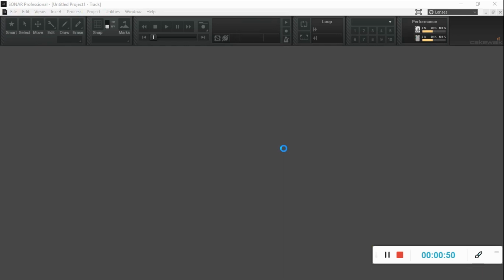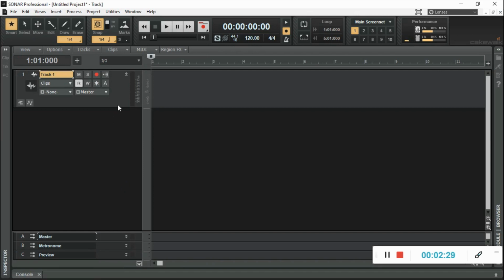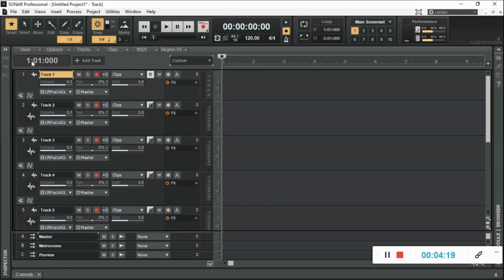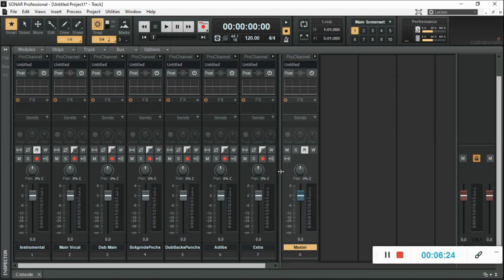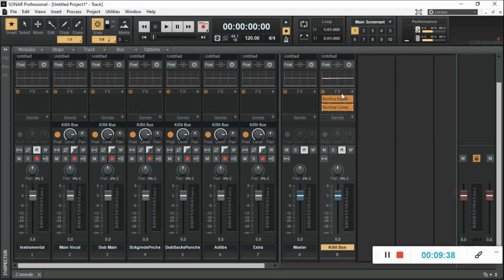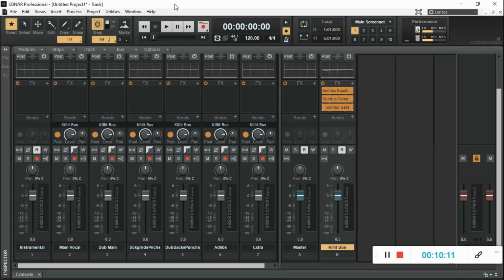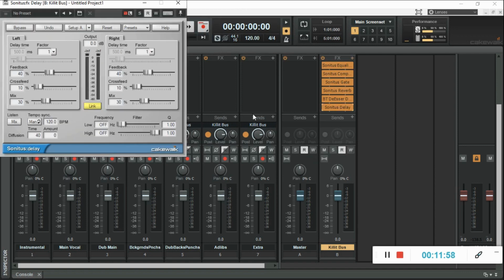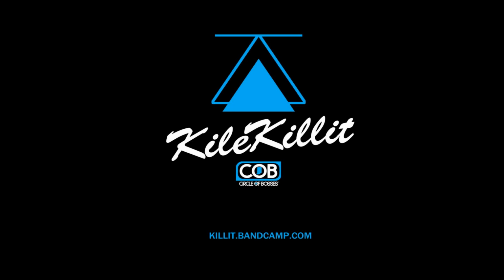How to set-up your DAW in Cakewalk Sonar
Learn how KileKillit sets up his DAW (Digital Audio Workstation) in Cakewalk Sonar. Ssuutt2x COB Let's Go!!